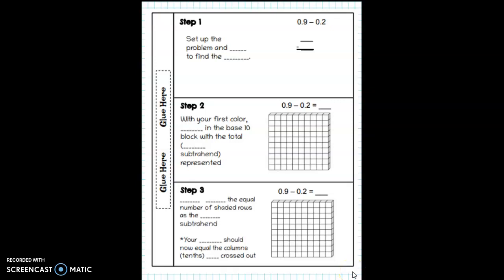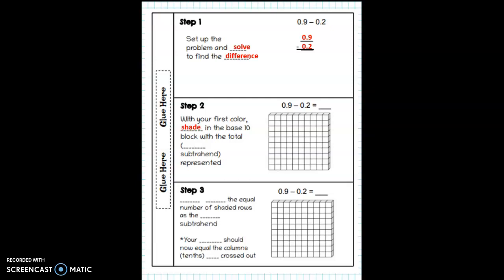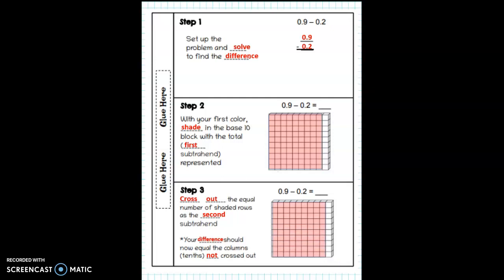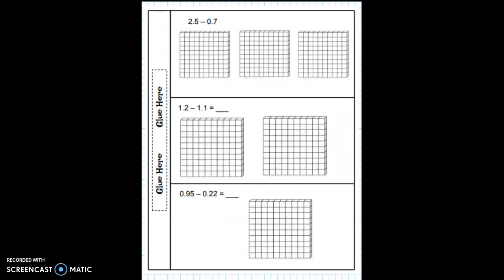Modeling Subtracting Decimals